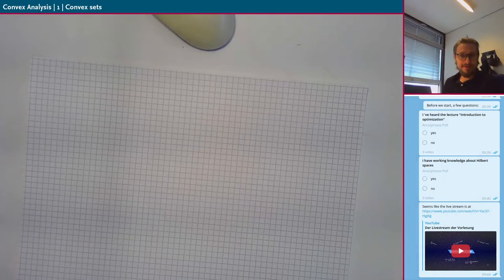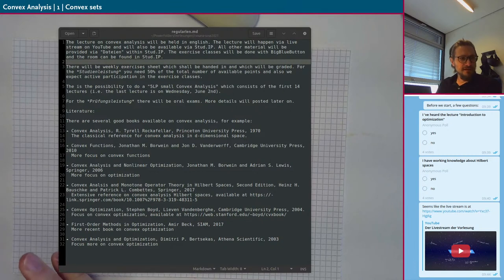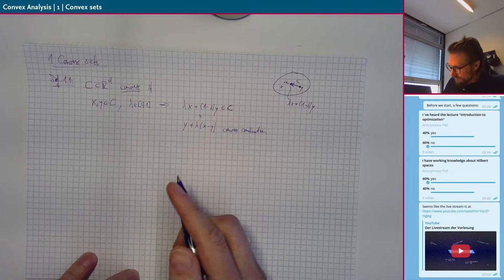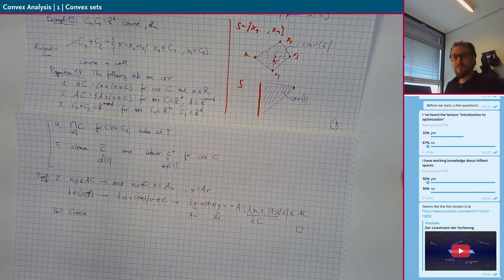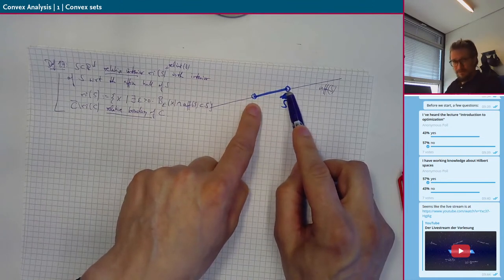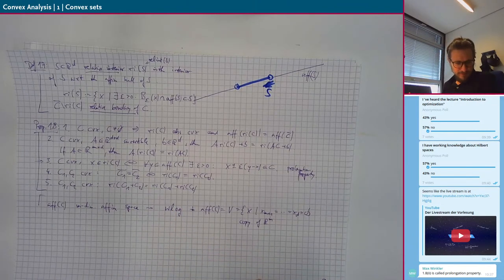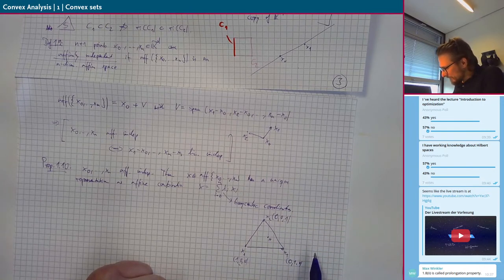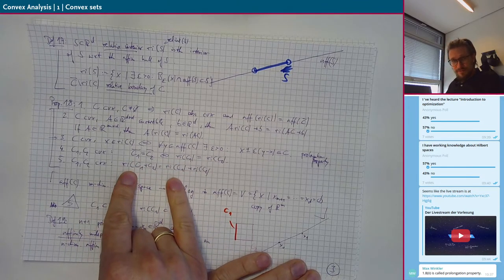Convex sets | Re-Live of the first lecture